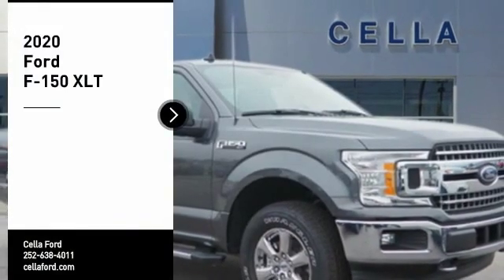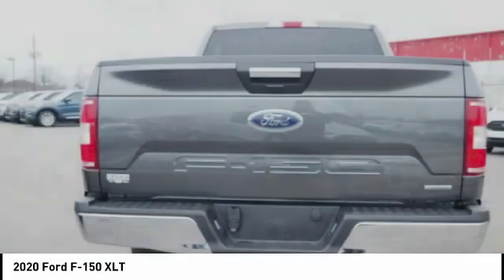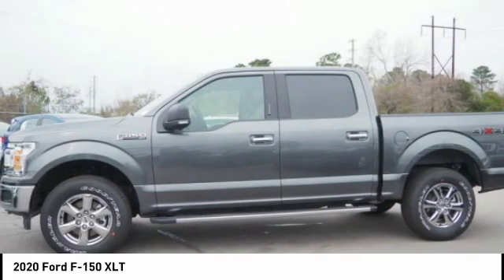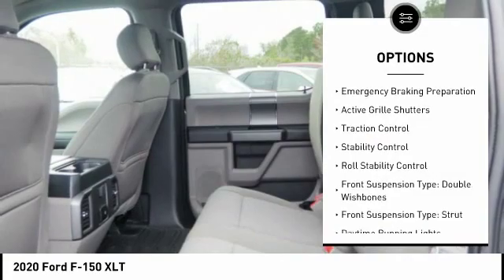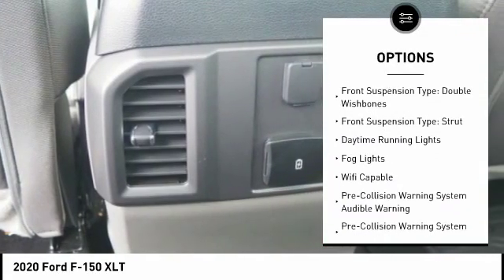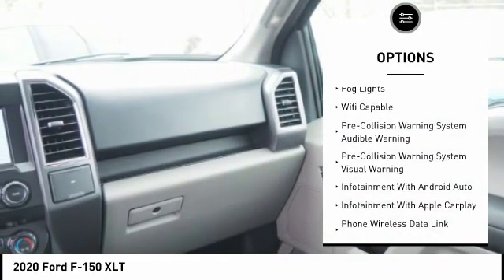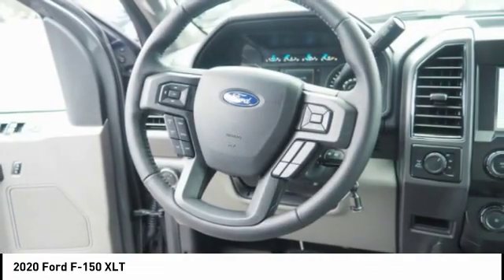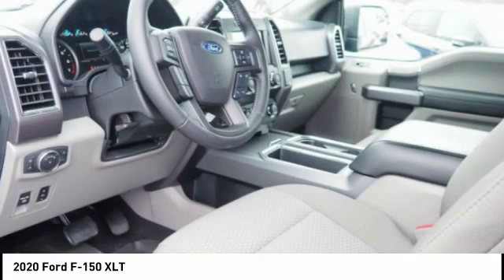2020 Ford F-150 New Bern NC T10836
2020 Ford F-150 XLT

Cella Ford
3210 Doctor M.L.K. Jr Blvd

* 6 Cylinder engine *    * 2020 ** Ford * * F-150 * * XLT *  Get ready to go for a ride in this 2020 Ford F-150 XLT, which comes equipped with a backup camera, Bluetooth, braking assist, hill start assist, stability control, traction control, anti-lock brakes, dual airbags, side air bag system, and digital display.  It has a 6 Cylinder engine.  Rocking a sharp dk. gray exterior and a medium earth gray interior, this car is a great pick.  This one's a keeper. It has a crash test safety rating of 5 out of 5 stars.  Call today and take this one out for a spin!